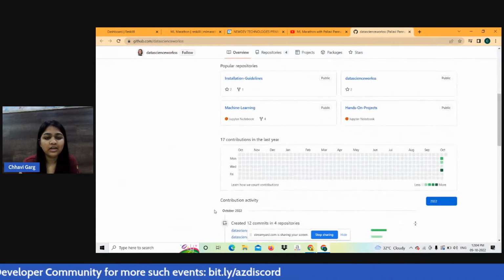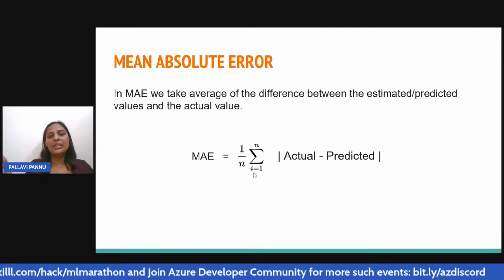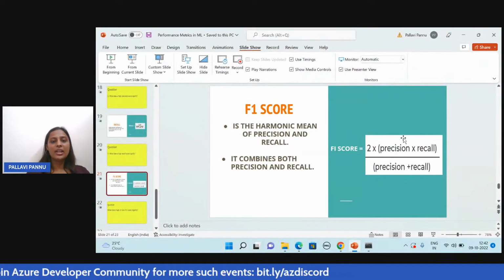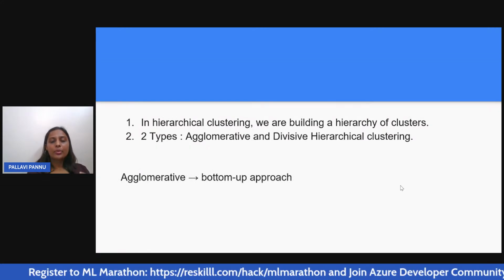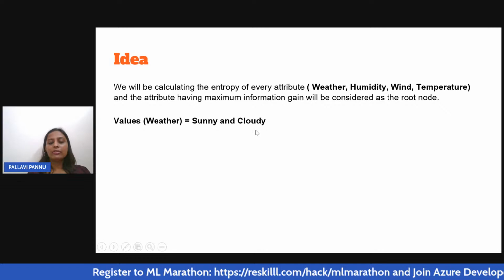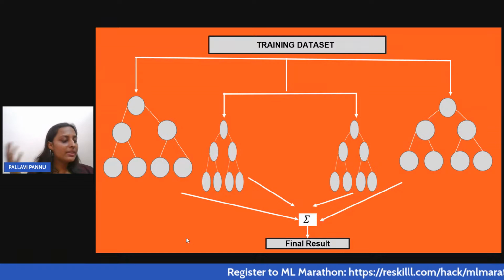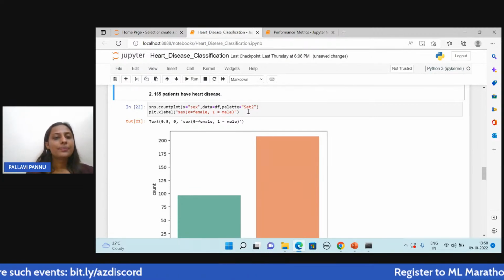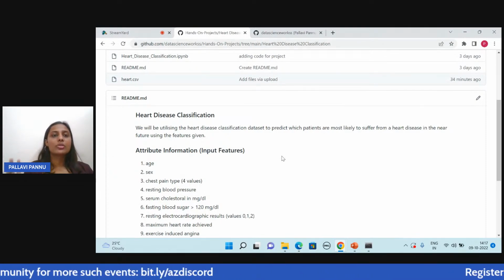ML Marathon with Pallavi Pannu | Day 2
We invite people to start their journey of Machine Learning with us! ML Marathon is a 2-Day Marathon, where you'll be taught ML from scratch. After the learning, you'll be provided by a problem statement that you need to solve.

The top 10 solutions will be receiving amazing rewards from Microsoft Azure.

Learn how to build machine learning models, no-code predictive models, and ML solutions, and run data science workloads.

▬ Social Media ▬▬▬▬▬▬▬▬▬▬▬▬▬▬▬